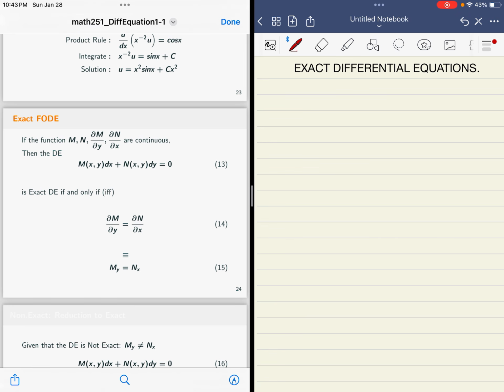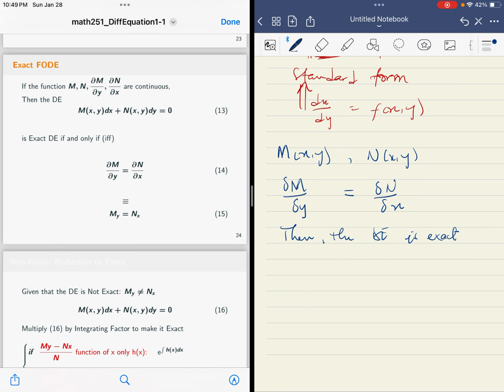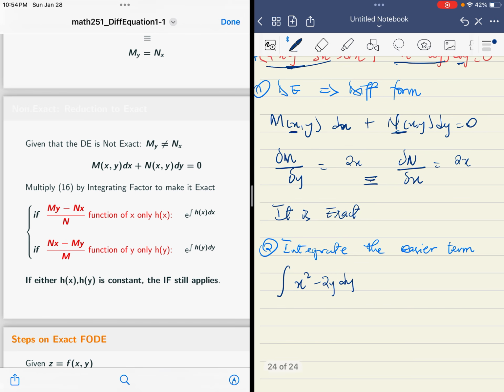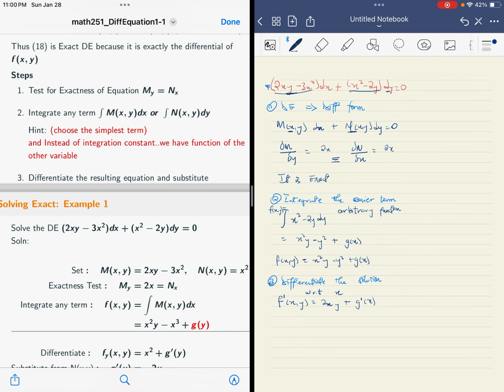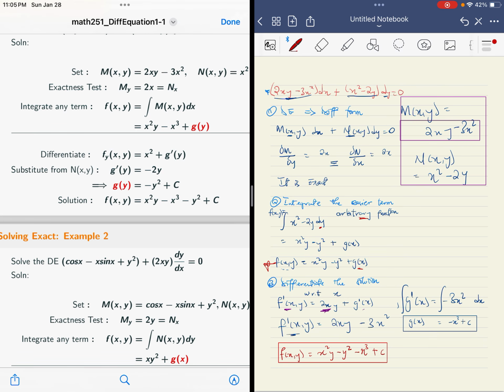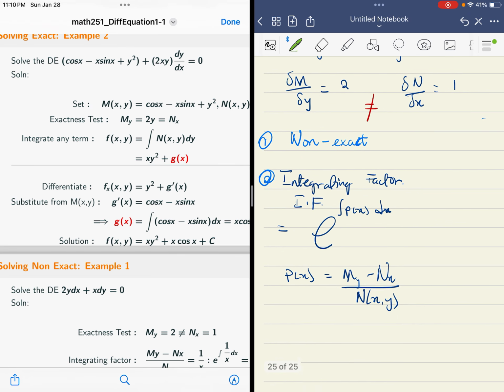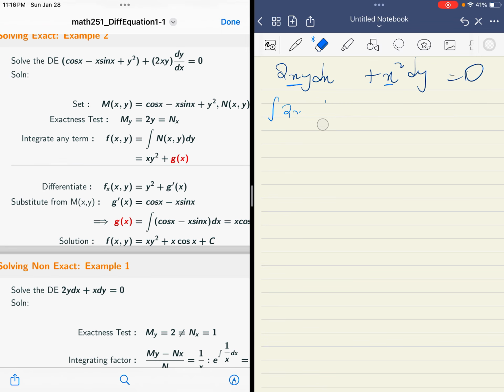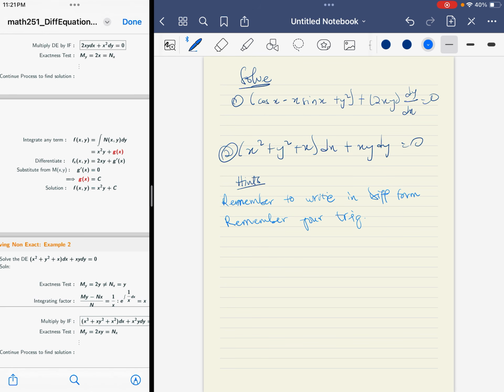Exact_NonExact FODE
Technique for solving First-Order Differential Equations.
The Exact/Non-Exact Approach